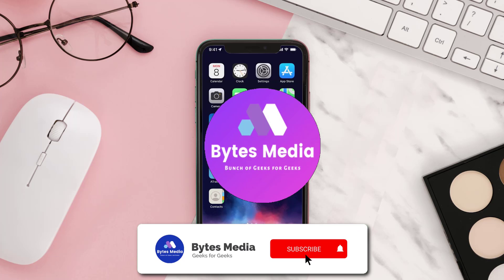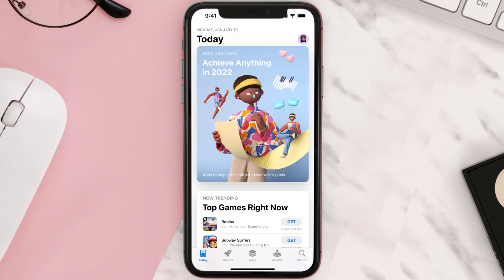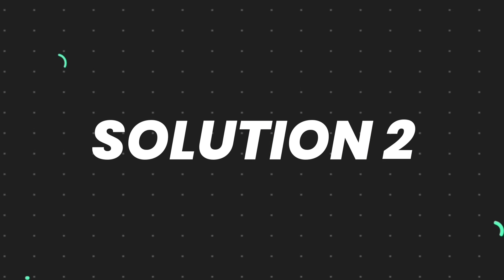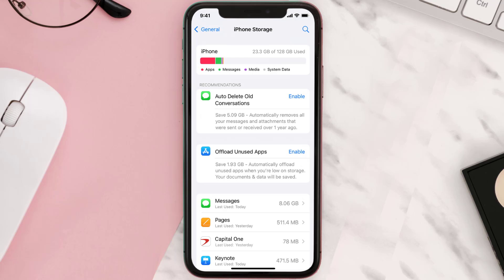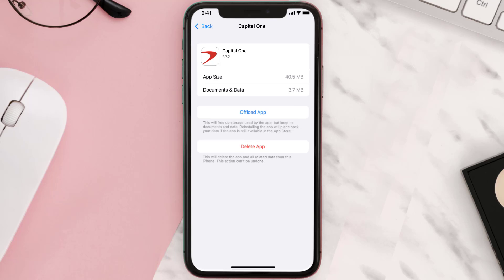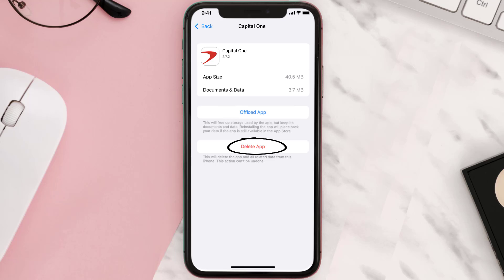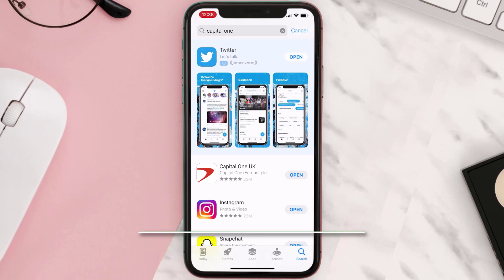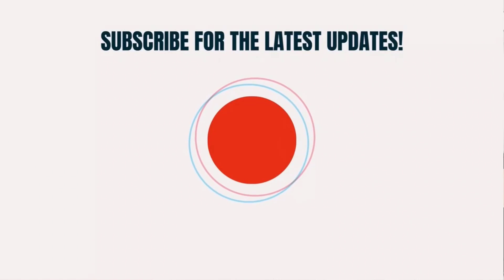Capital One App Not Working: How to Fix Capital One App Not Working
In this video, I'll show you How to Fix Capital One App Not Working. This is the easiest and fastest way to Fix Capital One App Not Working. Make sure you watch until the end of this video to find out How to Fix Capital One App Not Working on Android and iPhone. These methods work on Android as well as iOS 11, iOS 12, iOS 13 and iOS 15. Hope you enjoy!

Video Parts:
00:00 Intro: How to Fix Capital One App Not Working
00:07 1.Solution: Update Capital One App
00:26 2.Solution: Clear Capital One App cache files
00:55 3.Solution: Delete and Reinstall Capital One App
01:17 Outro: Ending